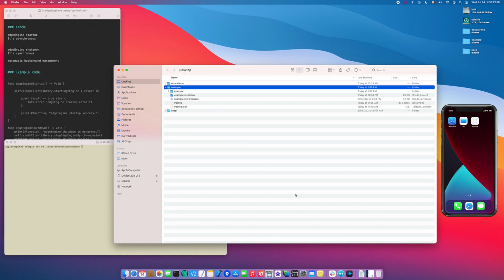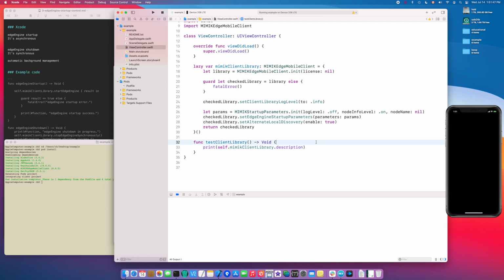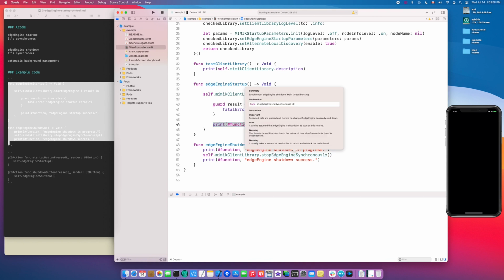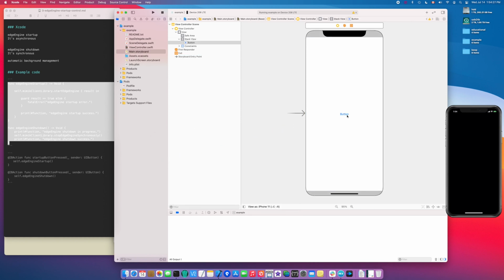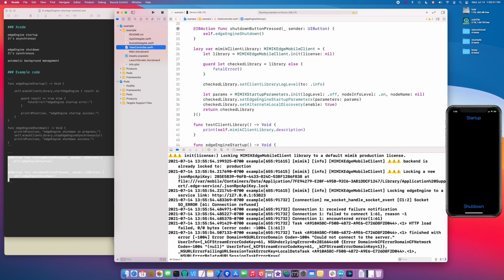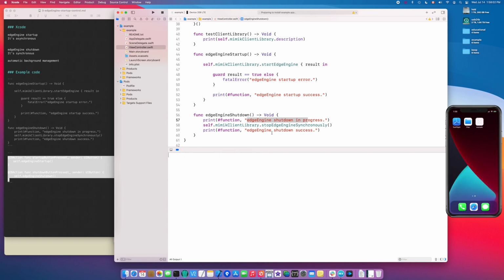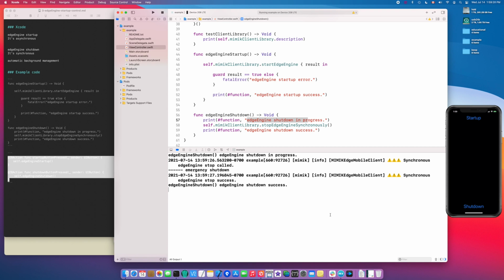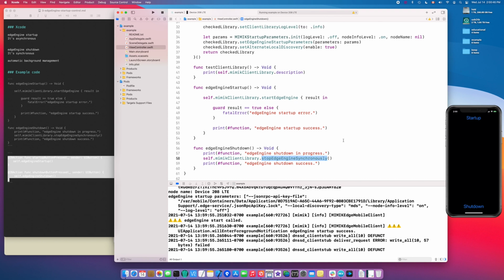3-mimik client library, edgeEngine on iOS- edgeEngine startup controls